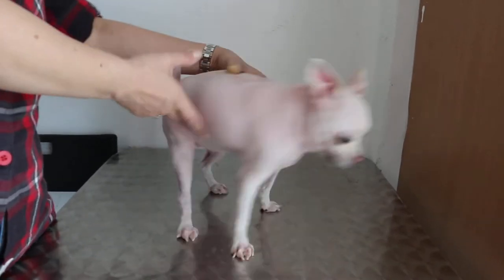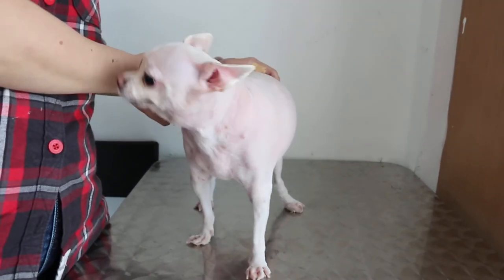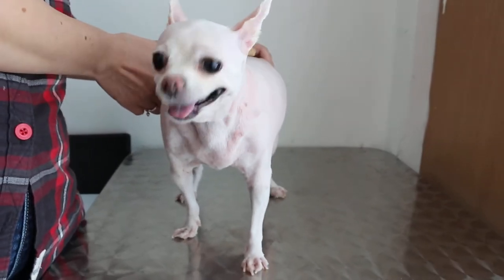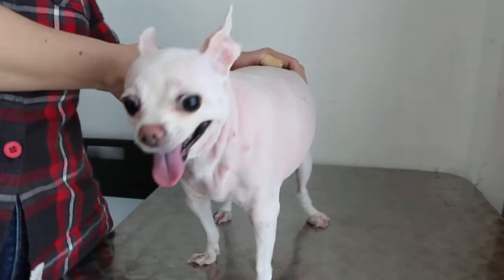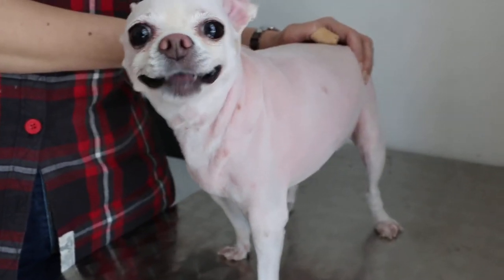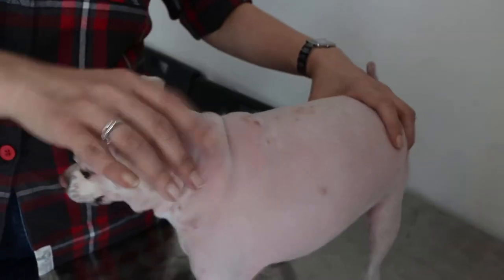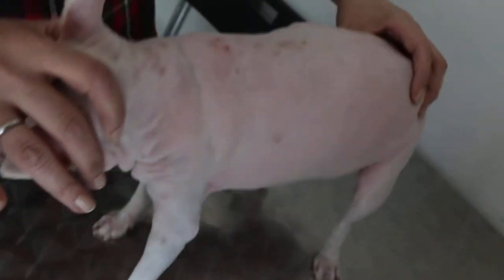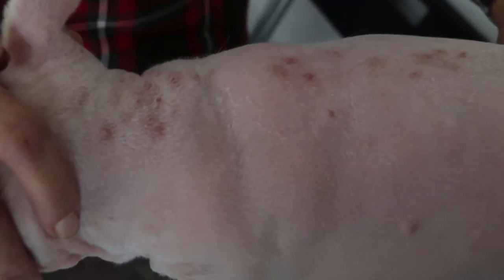The old Pom has ringworm and skin tumours 2/2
The old Pom has been clipped bald as requested by the owner. Ringworm is present on the spinal area. Four skin lumps appear under the skin. I advised excision of the subcutaneous tumours around 4 weeks after recovery of the fungal skin infestation.